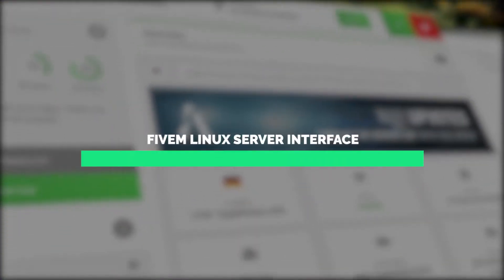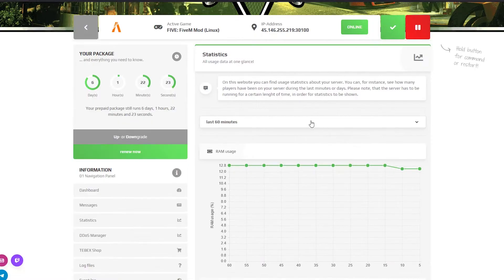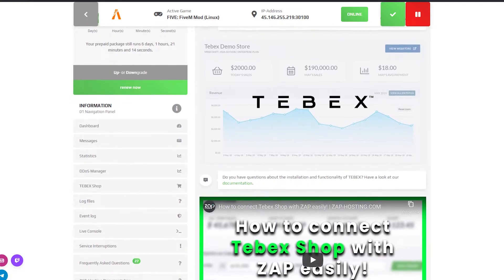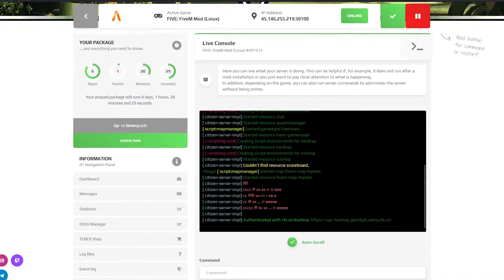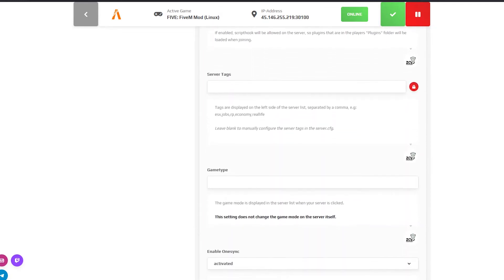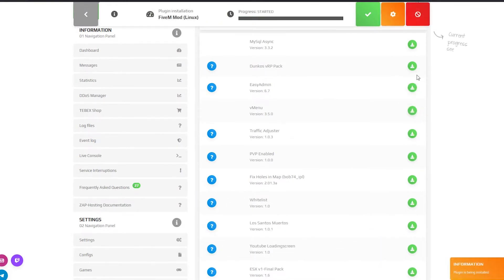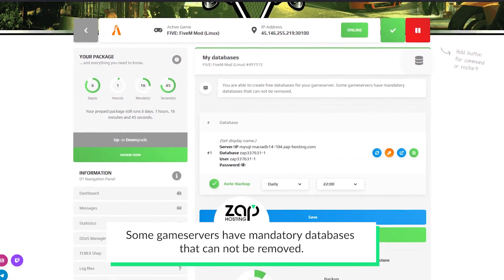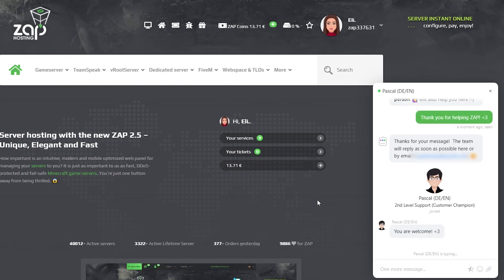FiveM Linux Interface Showcase | ZAP-HOSTING.COM